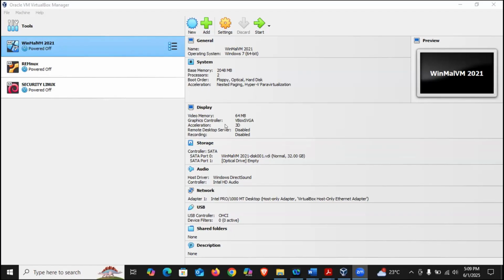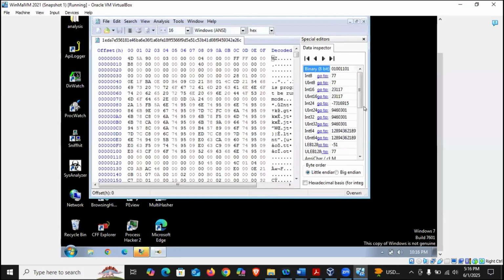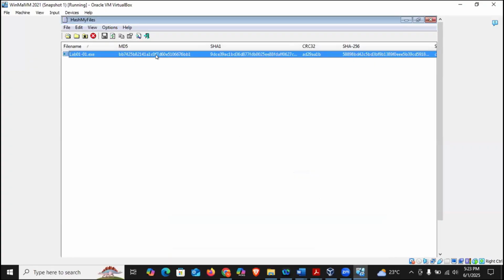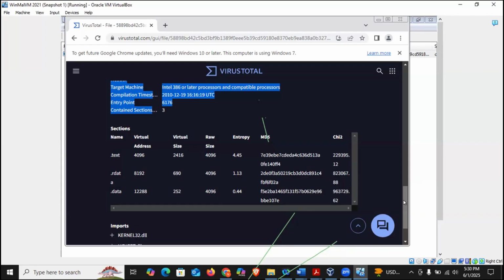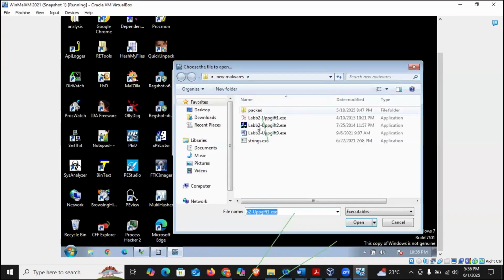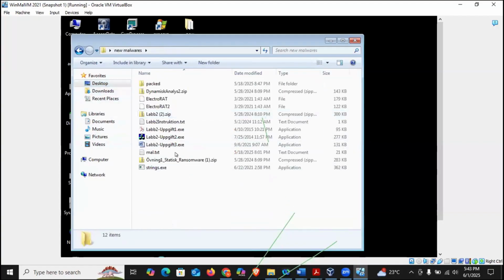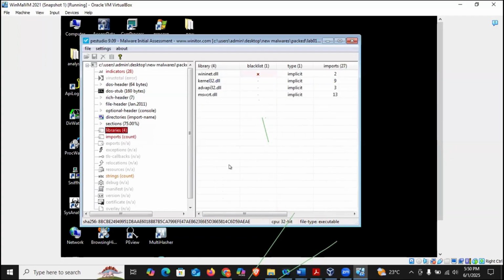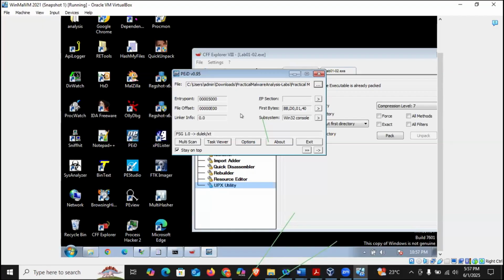Malware Analysis Hands-On Lab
Welcome to this Practical Malware Analysis session!
In this hands-on video, I’ll walk you through how to safely analyze malware using both static and dynamic techniques. We’ll explore file structure, detect suspicious behavior, capture network traffic, and extract indicators of compromise (IOCs) — all inside a secure isolated lab environment.

🔒 What You’ll Learn:

Setting up a safe malware analysis lab (VM & isolation)

Performing static analysis: PE headers, strings, imports

Conducting dynamic analysis in a sandbox

Monitoring process, file, and registry changes